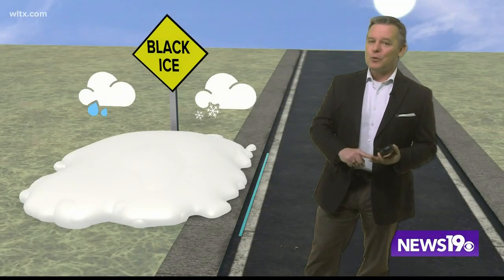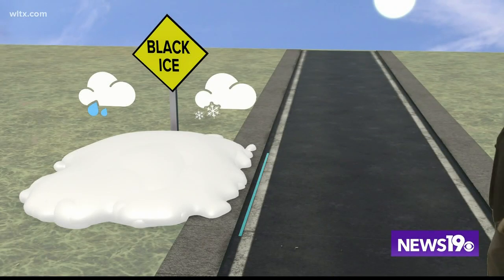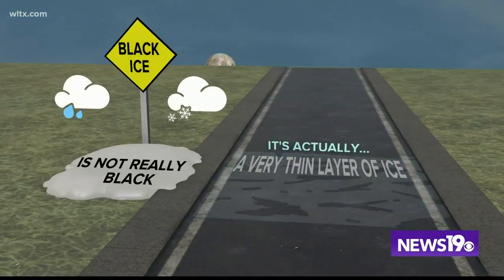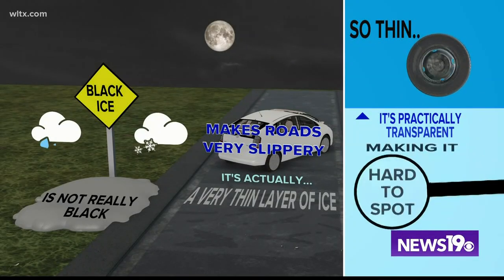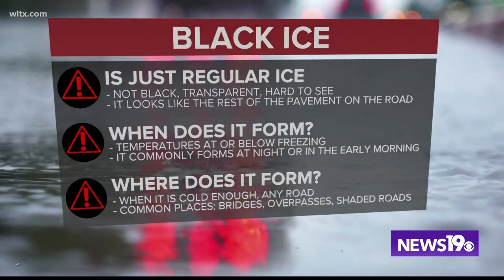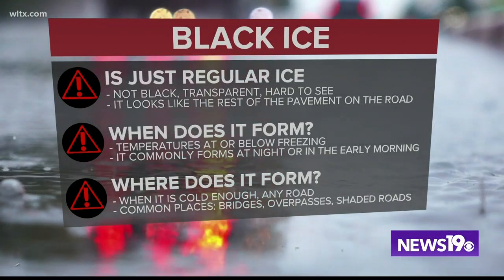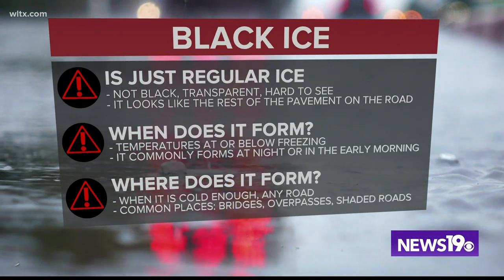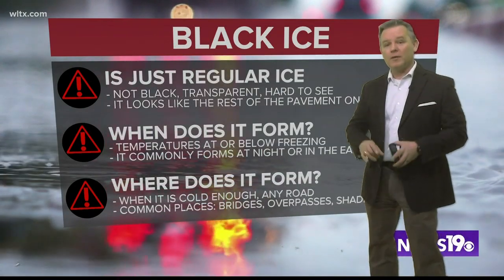What is black ice and how do you drive safely?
With all the rain and with temperatures dropping it's the perfect ingredients for black ice.